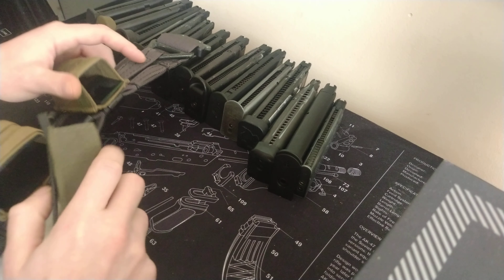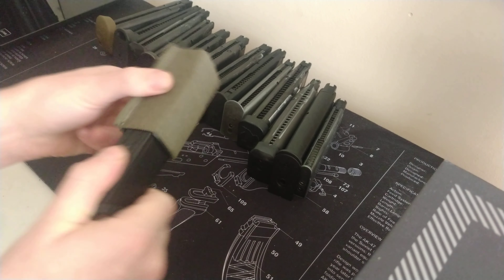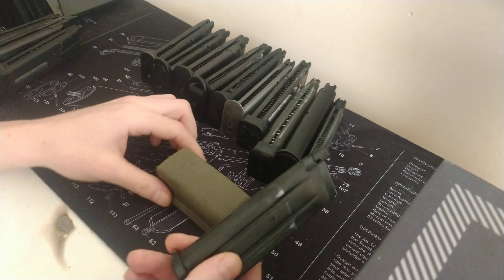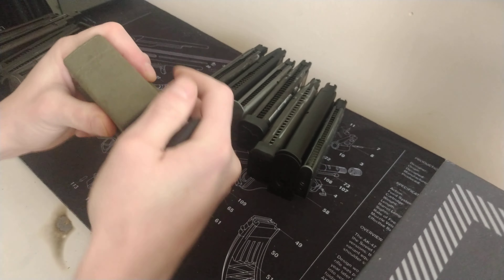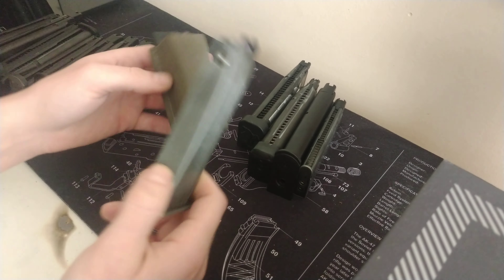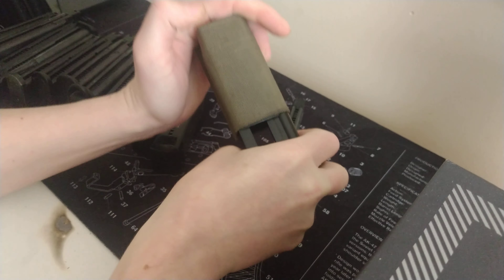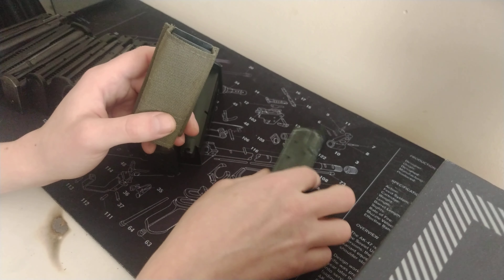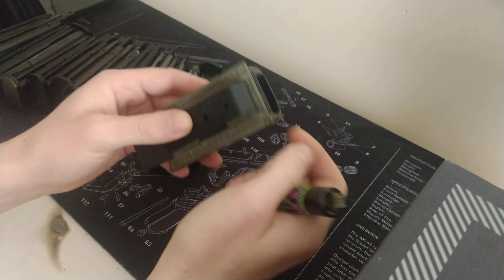Esstac KYWI Mag Compatability for Airsoft Pistol Mags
esstac are not designed for Airsoft but we're checking how compatable they are